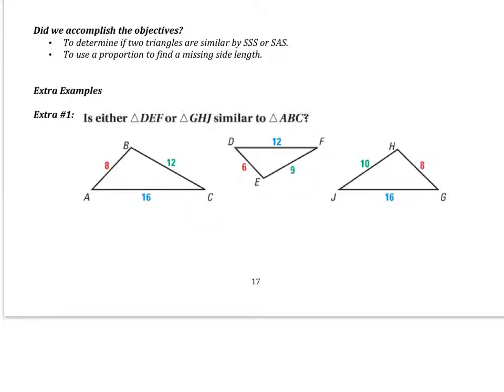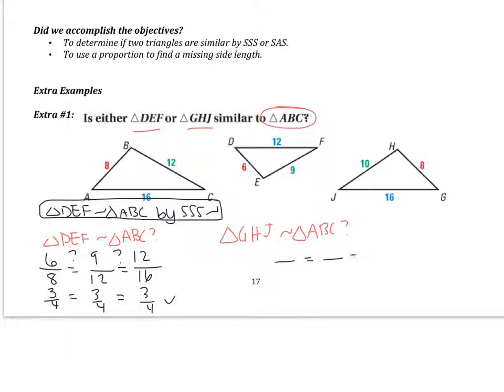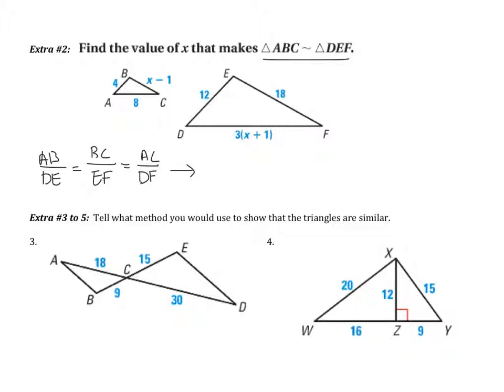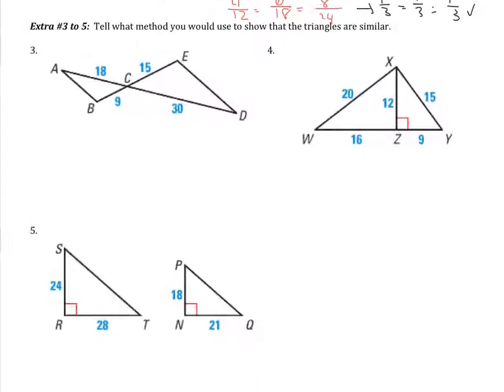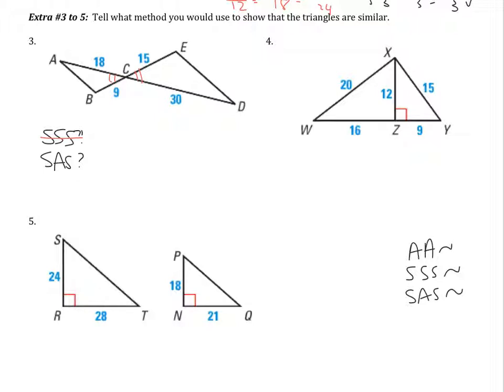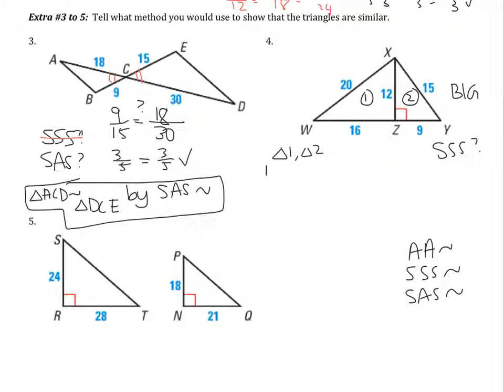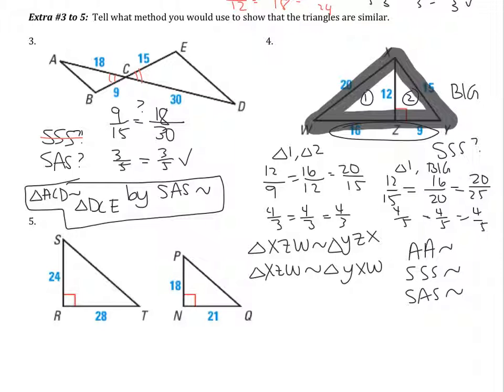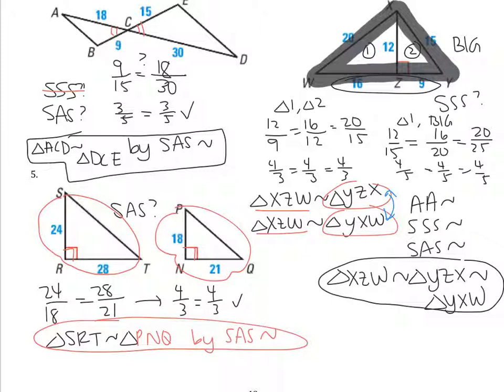6.5 Warm Up